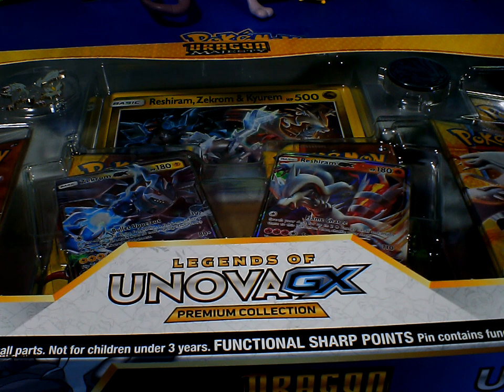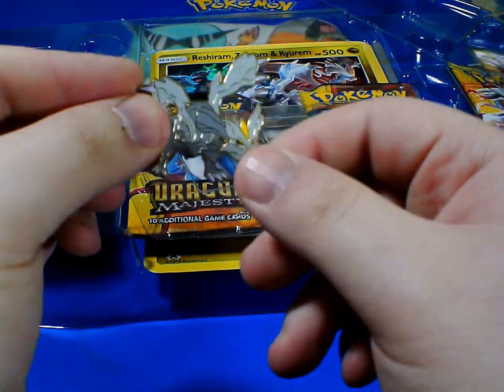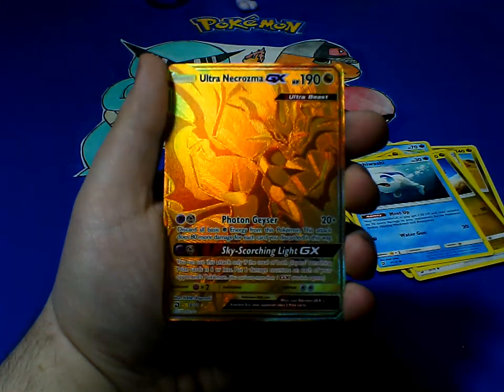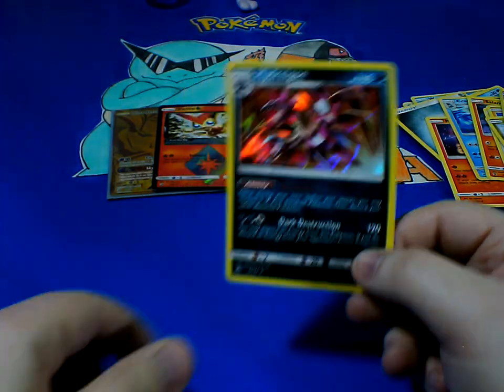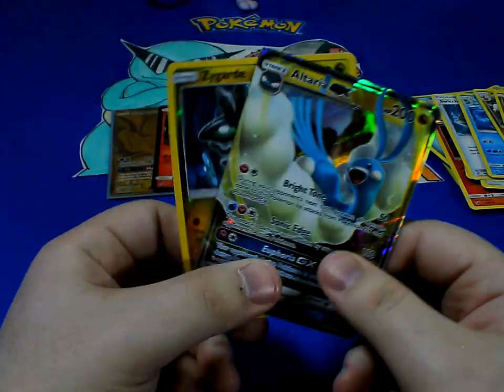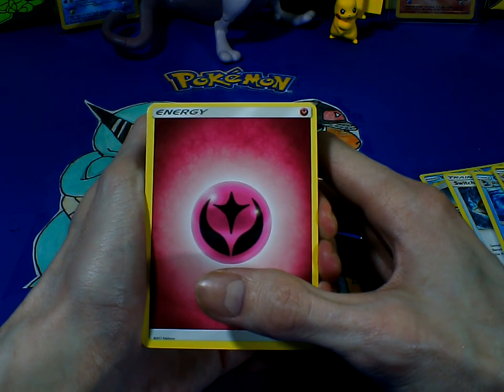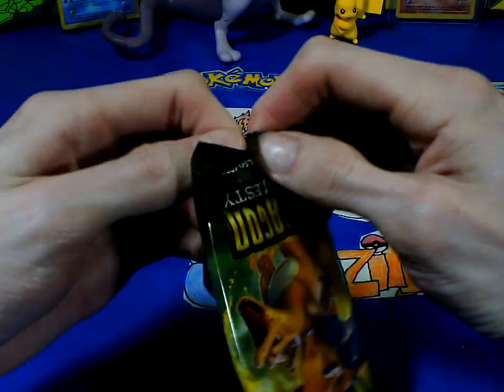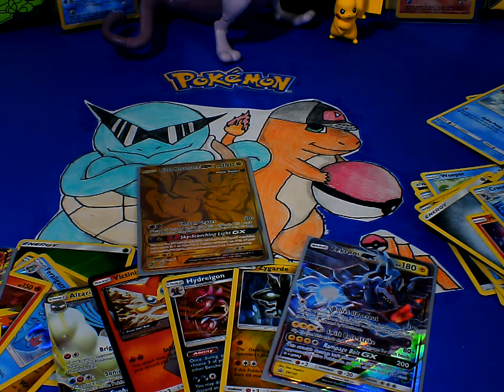WE DID IT WE GOT IT!!!! Opening Pokemon Dragon Majesty: Legends of Unova Premium Collection Box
On this video today we are going to be having fun opening Pokemon cards.
So we hope you guys enjoy our content.

Also if you would like to send us stuff you can send it to our mailing address
ConchZilla
Wellston Mi, 49689